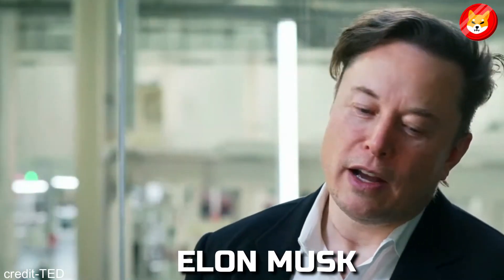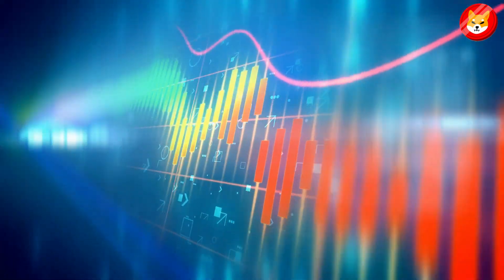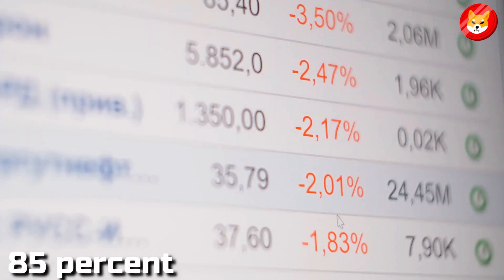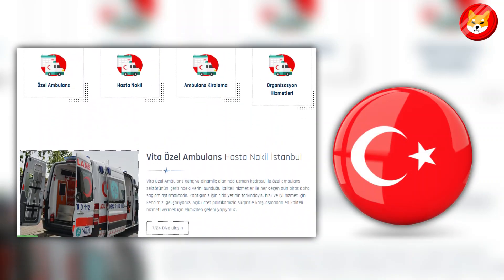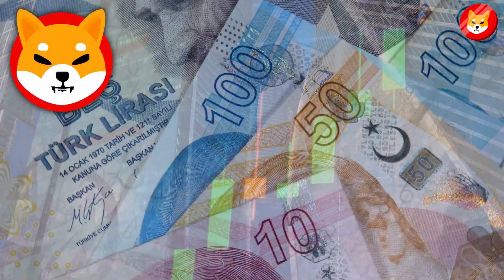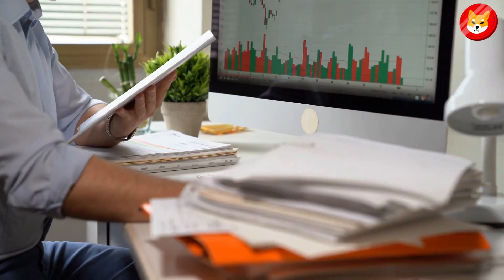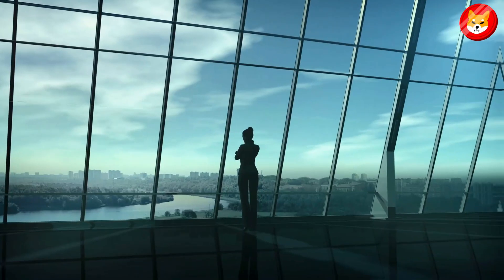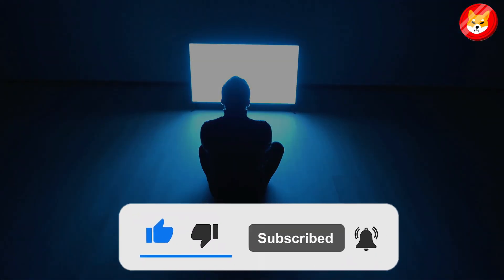Elon Musk EXPLAINED Why Shiba Inu Will Become The Next Terra Luna!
Today in this video we’re gonna talk about everything Shiba Inu, Shiba Inu Coin, Shiba Inu Coin News, Shiba Coin, Shib, Shiba Inu Coin Prediction, Shiba Swap and many MORE! The crypto market is always surprising us, so try to keep up with the cryptocurrency news!

Shiba Inu price analysis has revealed a bearish market. Moreover, the market’s volatility appears to follow a decreasing trend, making Shiba Inu’s price less vulnerable to volatility fluctuations. As a result, the upper limit of the Bollinger’s band is present at $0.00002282, which serves as the most substantial resistance for SHIB. Conversely, the lower limit of the Bollinger’s band exists at $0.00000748, which acts as the strongest support for SHIB.

3. SHOCKING! DEEP ANALYSIS ON WHEN SHIBA INU WILL GET NEW ATH!!